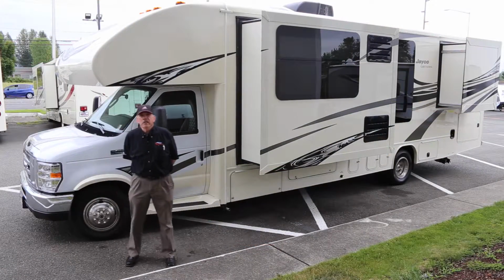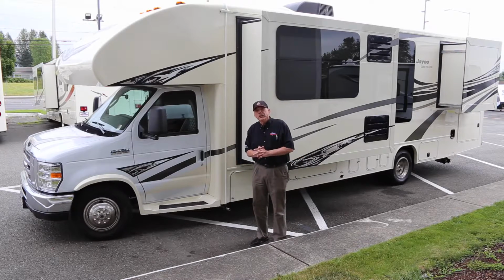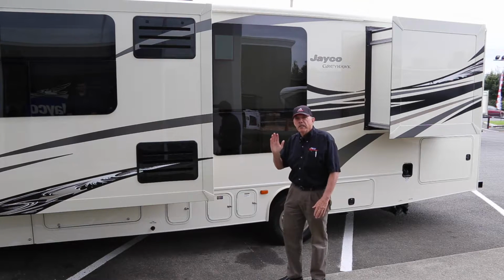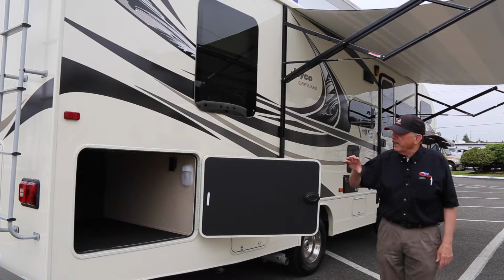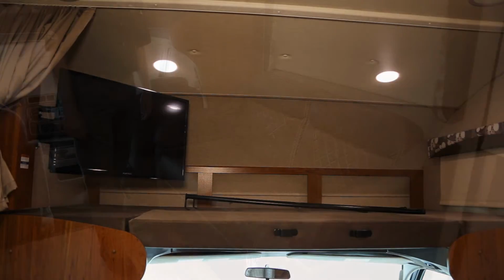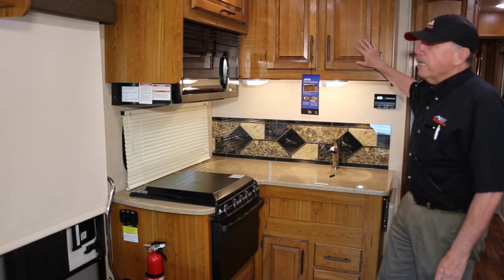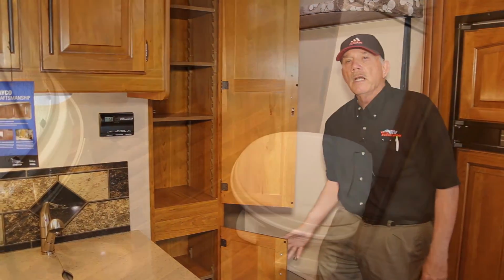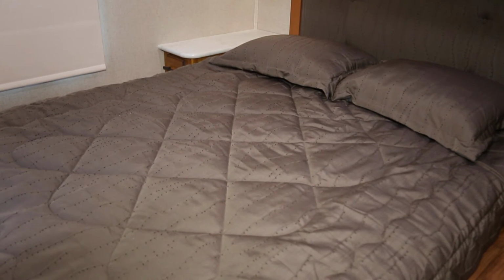2017 Jayco Greyhawk 31DS - Valley RV Supercenter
Join us and see the all new 2017 Jayco Greyhawk 31DS here at Valley RV Supercenter in Kent, Washington.
Jayco’s premier dealer in Washington!

Valley RV Supercenter
619 Washington Ave N